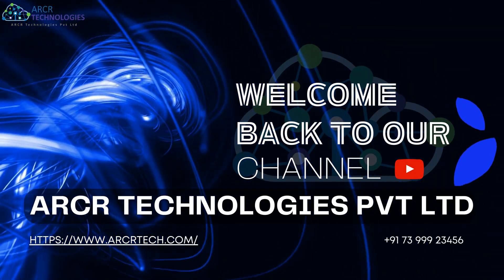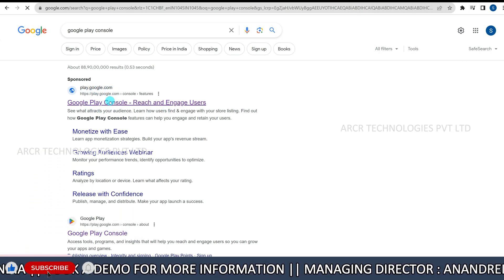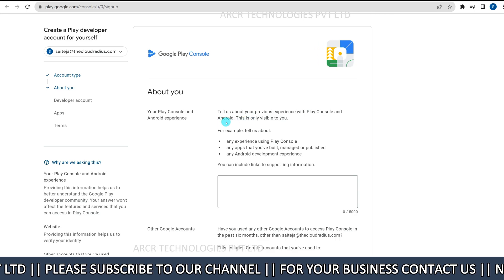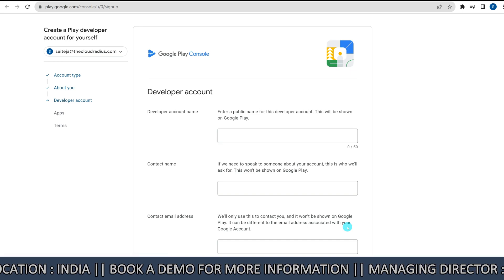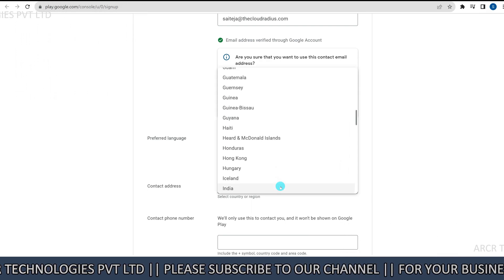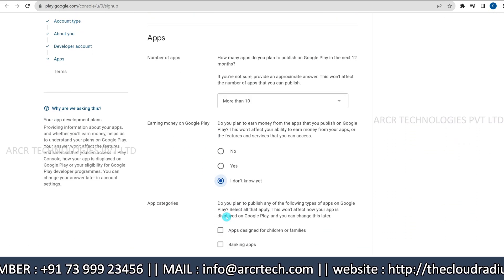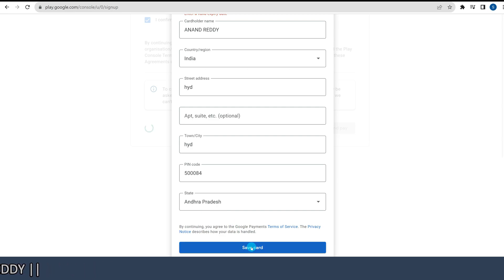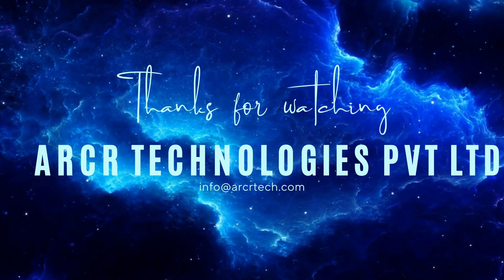ARCR Technologies Pvt Ltd || HOW TO PURCHASE GOOGLE PLAY CONSOLE || Tutorial No - #40